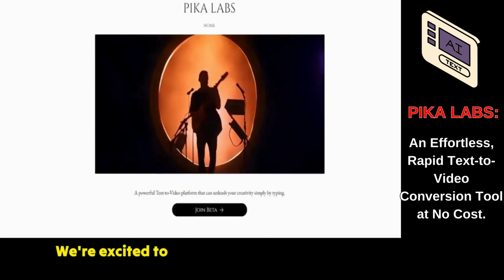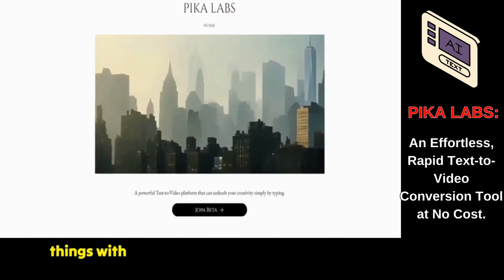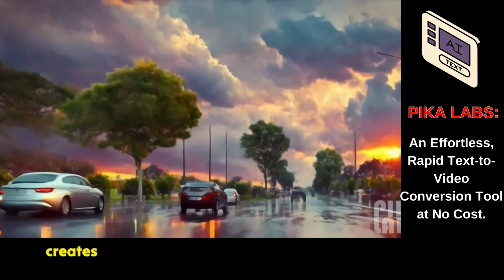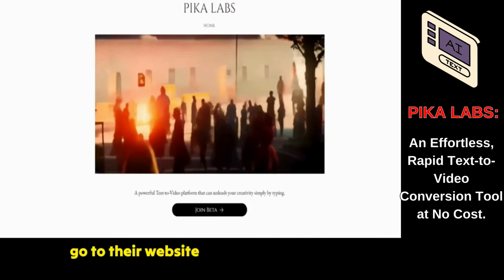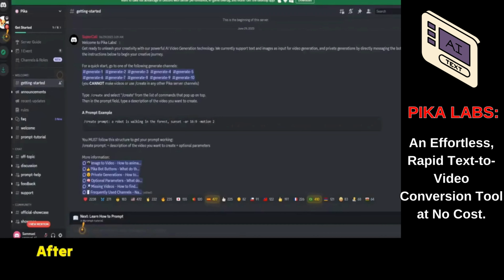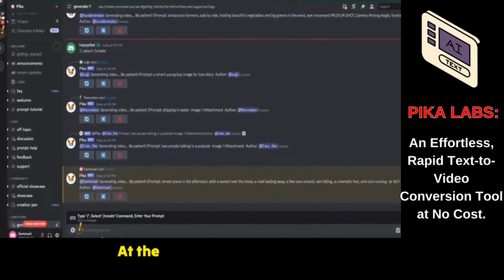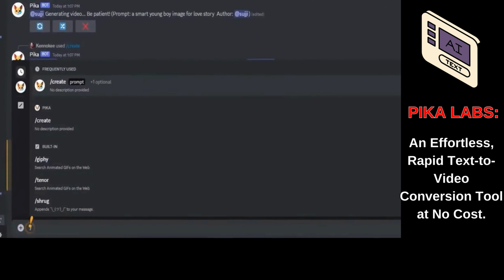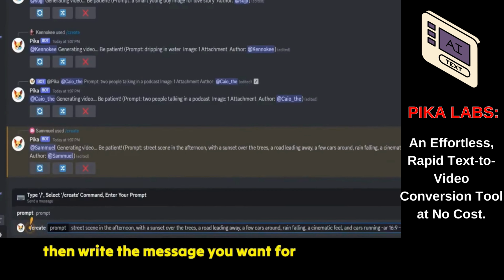PIKA LABS: An Effortless, Rapid Text-to-Video Conversion Tool at No Cost.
Pika Labs: Revolutionizing Video Creation with AI Technology

Discover the cutting-edge capabilities of Pika Labs AI, a platform transforming the landscape of digital storytelling. Pika Labs text to video technology enables users to effortlessly convert written narratives into captivating visual experiences. This tutorial will guide you step by step through the process, showcasing the simplicity and efficiency of Pika Labs download and usage.

Embark on a journey of creative exploration with Pika Labs prompts. These prompts serve as your guide, helping to shape your ideas into dynamic video content. With the Pika Labs AI video feature, you have the power to transform mere text into stunning visual narratives. The tool's intuitive interface ensures a seamless experience, whether you're a beginner or an expert.

Delving deeper, the Pika Labs AI text to video functionality stands out as a remarkable innovation. This feature takes your written words and, using advanced algorithms, generates engaging videos that capture the essence of your message. Furthermore, the Pika Labs AI video generator is not just limited to text. It extends its prowess to converting images into videos, thanks to the Pika Labs AI image to video capability.

In the realm of AI Pika Labs, the possibilities are endless. You can craft unique and personalized videos in just a few clicks, adding a touch of magic to your content. Whether it's for professional presentations, educational content, or personal storytelling, Pika Labs equips you with the tools to realize your vision.

In summary, Pika Labs is more than just a free AI video tool. It is a gateway to unleashing your creativity, where the barriers of traditional video production are broken down, and the power of AI brings your stories to life in ways you never thought possible. Experience the future of video creation with Pika Labs – where your imagination meets AI's capabilities.